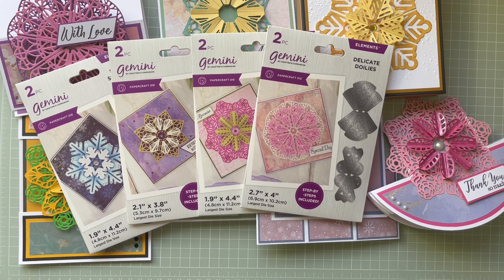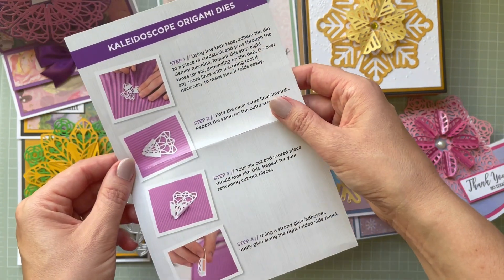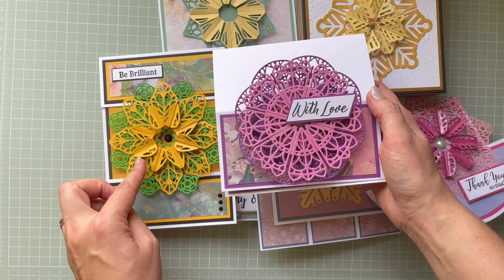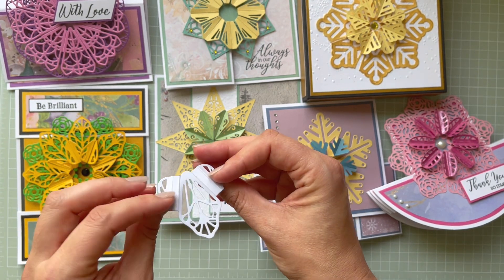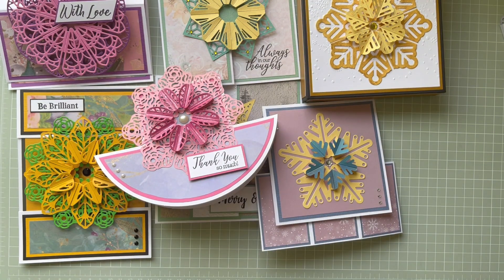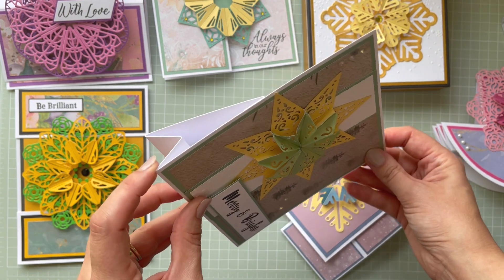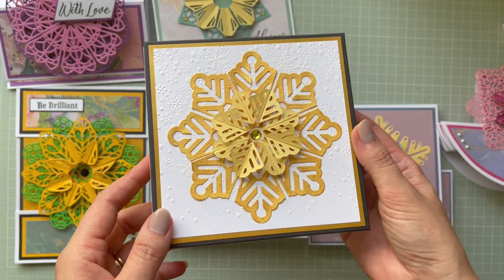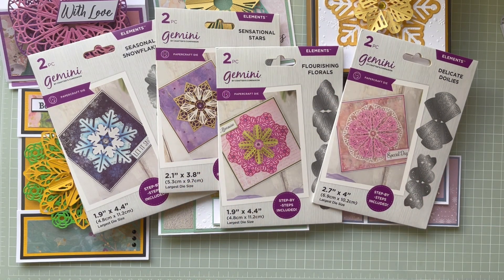Kaleidoscope Origami Dies by Crafter's Companion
Crafters Companion Shaped Concept Card Bases & Envelopes - Step Rocker Card ➡️